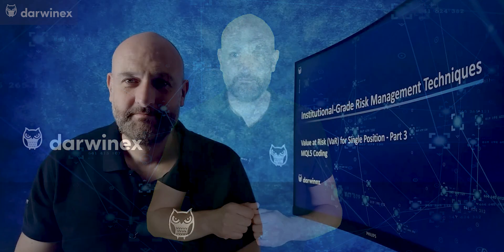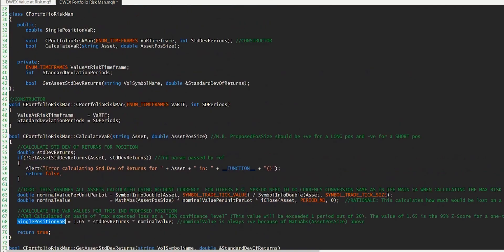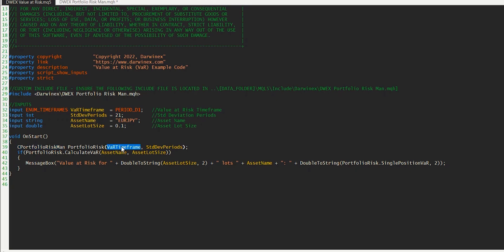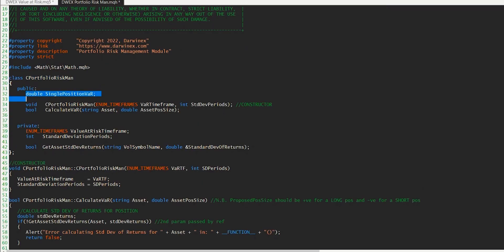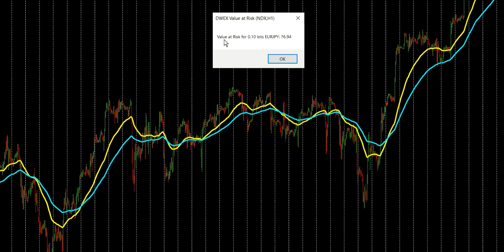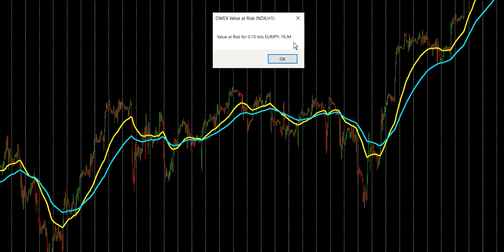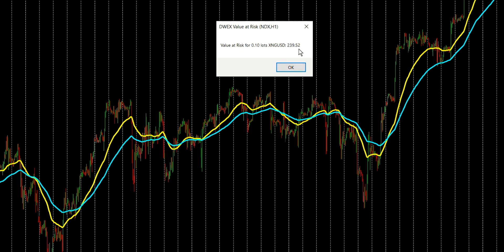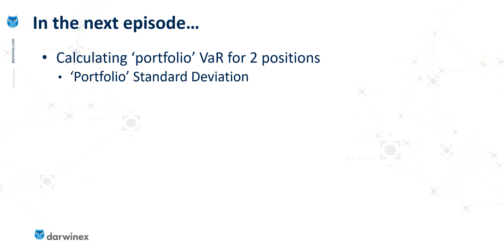How to code Value At Risk (VaR) in MQL5 for MT5 Expert Advisors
Coding Value at Risk (VaR) in MQL5 will enable you to measure the risk that open positions pose on your trading account. This video shows the calculation of VaR for a single position, but future episodes will calculate VaR for multiple positions in a portfolio.

Code for all of the components of the VaR formula (Z Score, Standard Deviation of Returns, and Investment Amount) are all covered in detail in this video series.

The MQL5 code used in this tutorial can be downloaded

Video Contents:
00:00 Calculating VaR in MQL5 for MT5 Experts and Scripts
00:39 Why Darwinex?
01:34 Coding Value at Risk in MQL5
03:10 Using the Portfolio Risk Management Module
06:08 Running the Risk Management Module
09:50 Summary and Next Episode